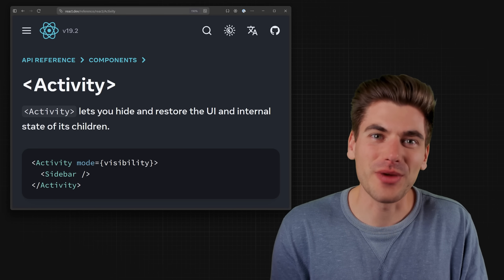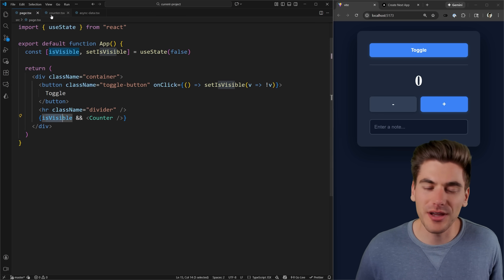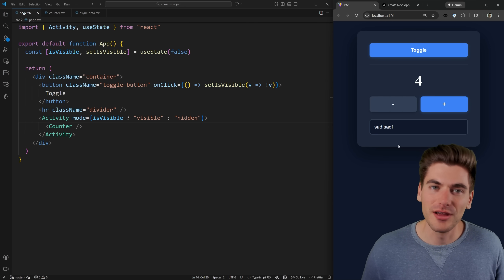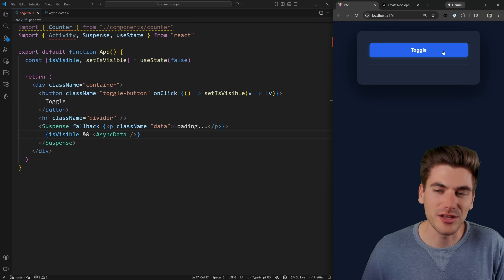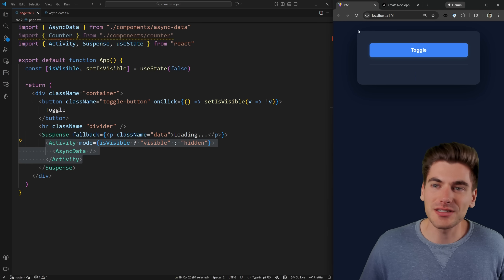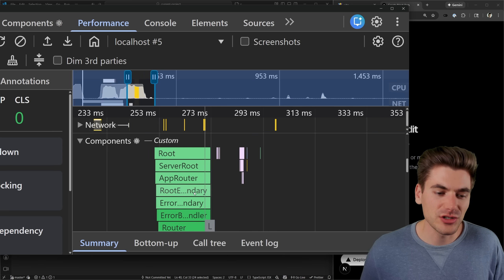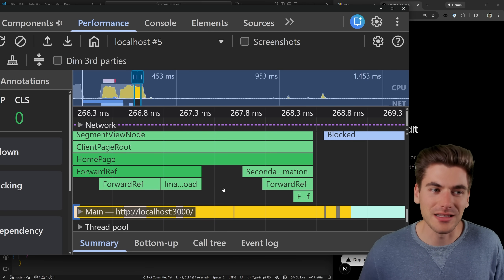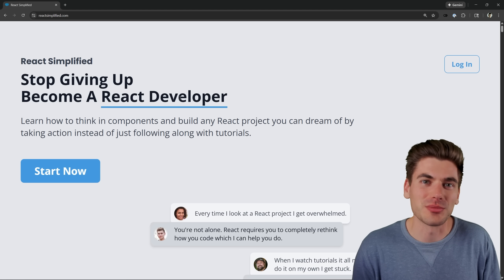Stop Writing React Code Like This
The brand new React Activity component is not only an easy way to conditionally render elements, but it can also be used as a powerful performance tool in the right situations.

⏱️ Timestamps:

00:00 - Introduction
00:30 - Activity Basics
03:30 - Activity Preloading
06:20 - Activity Performance